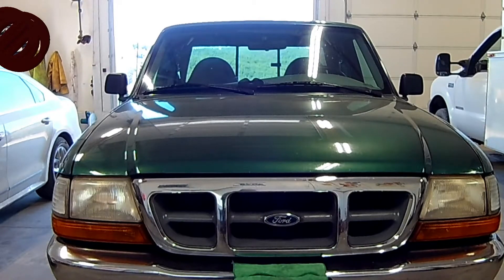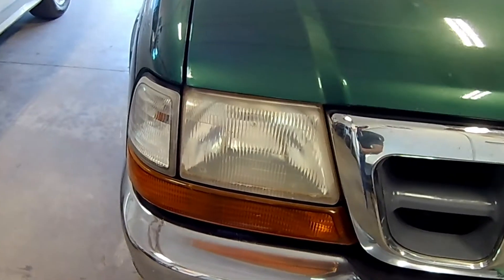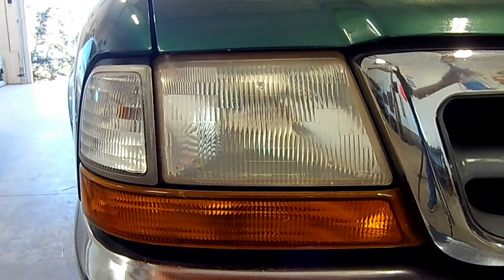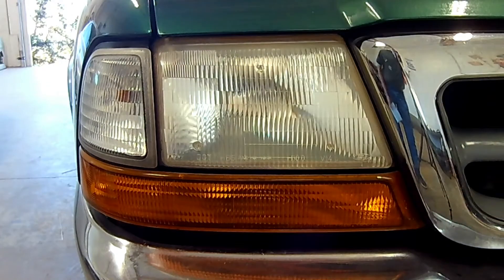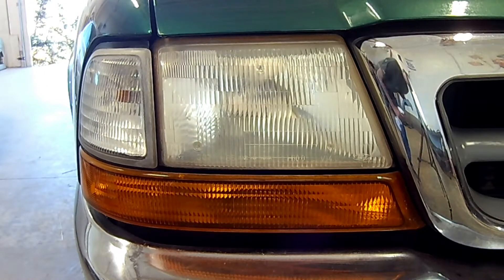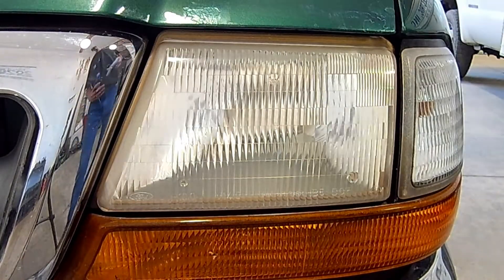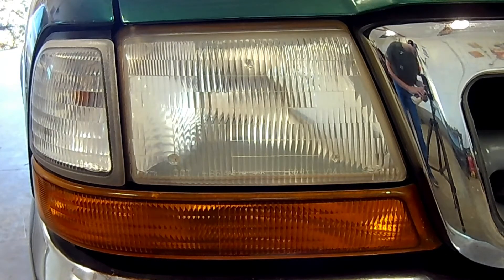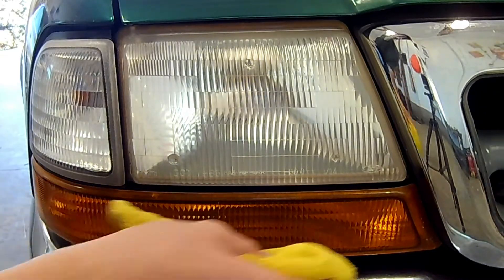MAKES YOUR HEADLIGHTS NEW AGAIN?! - Blue Magic Headlight Lens Restorer Test - Does It Actually Work?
I am testing a headlight lens restorer. It is similar to a polish in that it is gritty and should wear the old plastic away. It worked ok, and I think a name brand product (3M, Turtlewax, etc.) work give better results. That said, I did notice some differences that are hard to catch in the video.

CHAPTERS

00:00 Intro
00:16 Products/tools needed
00:28 Headlight Restorer Application
01:24 Applying Wax (Optional)
01:51 Before & After/Outro